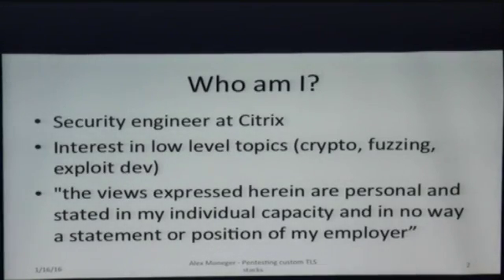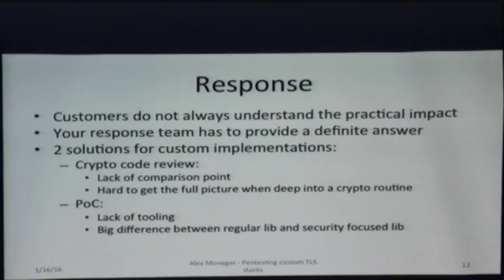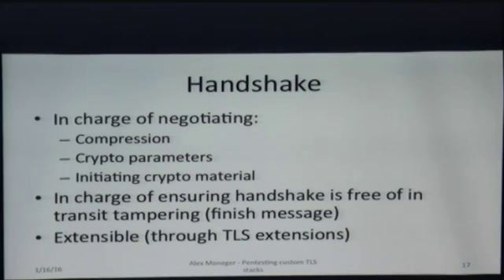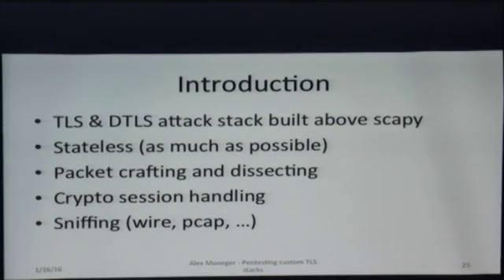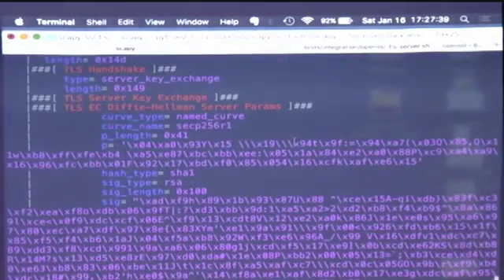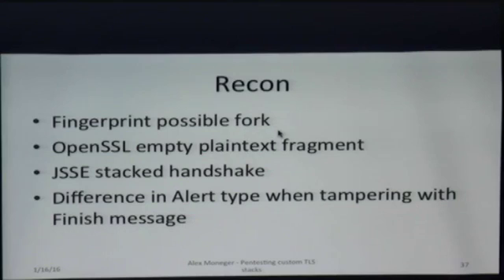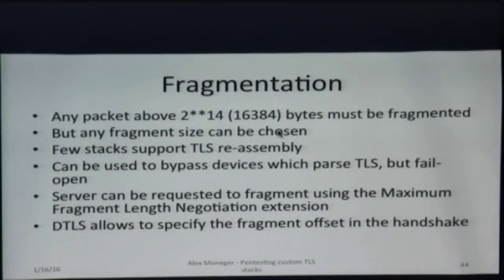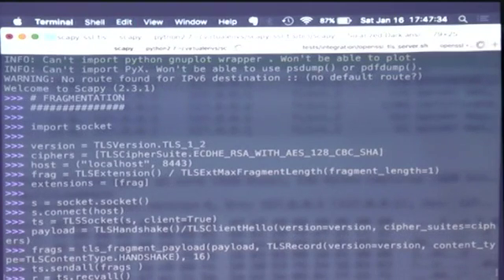Penetration Testing Custom TLS Stacks [ShmooCon 2016]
With the ever growing number of attacks against SSL/TLS, quick turnaround time is required to write proof of concept code to test new attacks. Extending existing TLS stacks to implement such code is difficult and error prone. Due to that need, we developed an offensive focused TLS stack which allows to quickly prototype attacks against all elements of the stack (protocol, crypto, certificates, …)

scapy-ssl_tls is an offensive TLS stack which lives above scapy. I will demonstrate how to look for protocol and crypto related flaws in custom TLS stacks, and how to quickly build prototypes.

Alex Moneger enjoys working on security which relates to bits and bytes such as cryptography, exploit development, fuzzing and binary instrumentation. He has presented at several security conferences (Defcon, Nuit Du Hack, Seccon) on the above topics. Overall, his interests in security topics are too broad for the time he has available. He also writes (numstitch, fuzzmon) and contributes to open-source security tools (scapy-ssl_tls, afl, …). In his day job, he works for Citrix Systems, taking care of product security.